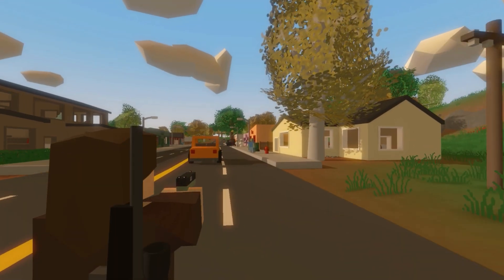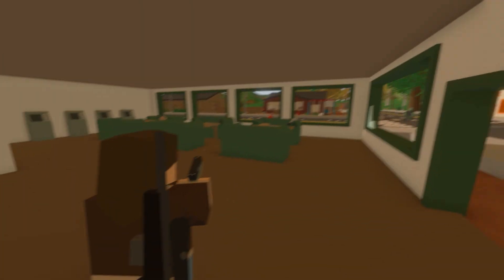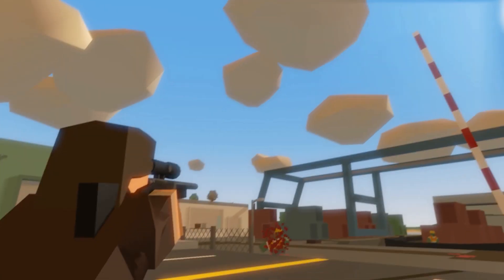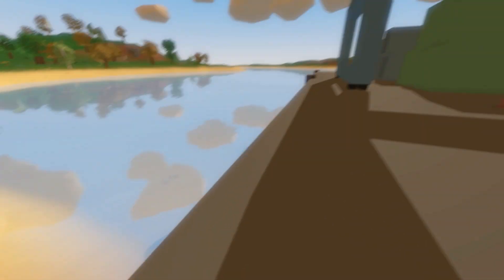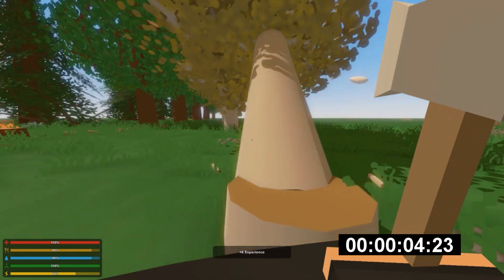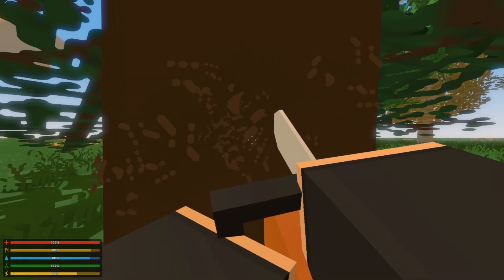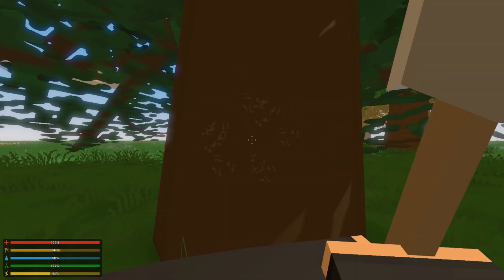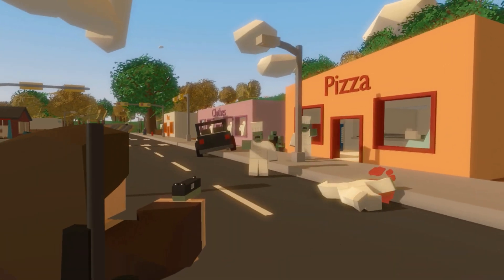THE FASTEST WAY TO GET EXPERIENCE - Unturned Noob To Pro #8 - Unturned 3.12.0.0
Today in Noob to Pro Series we gonna learn the quickest way to get EXP! Experience in Unturned is really important thing to level up, because you can survive longer, do more damage and stuff like that :) Enjoy!

★LINKS★